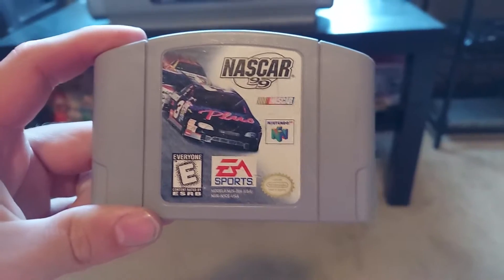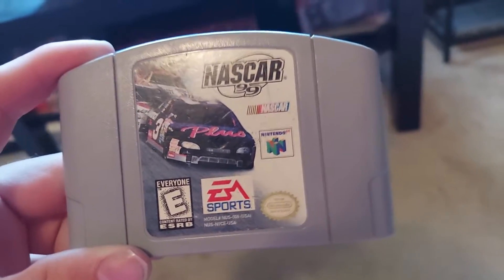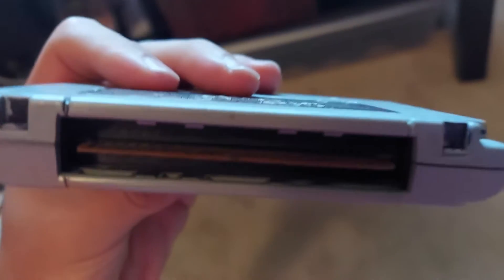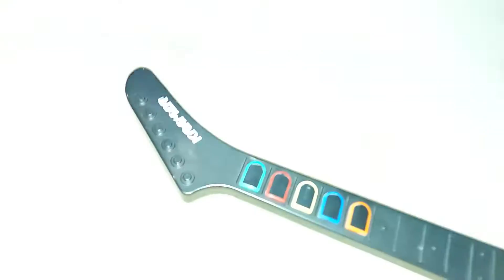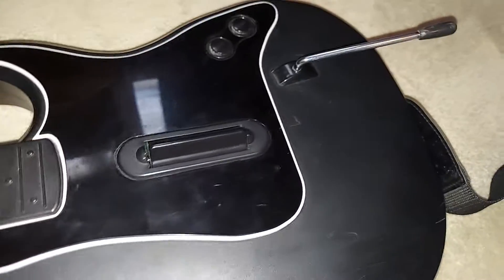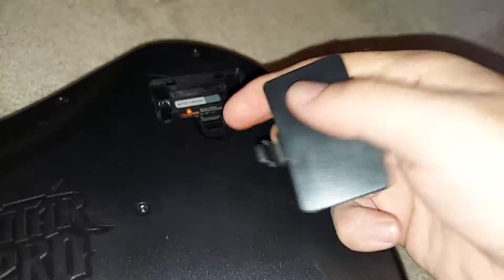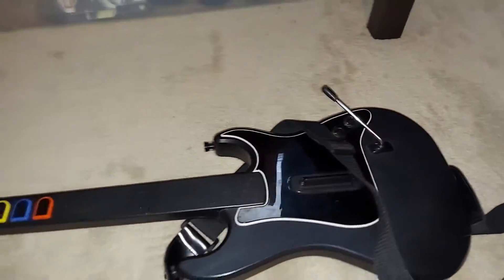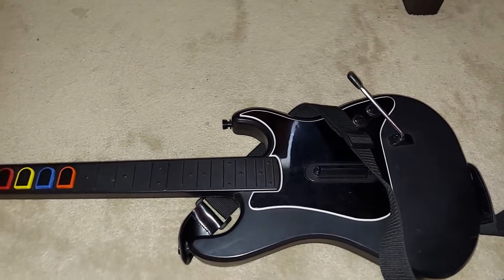My 1st N64 Game + A Nostalgic Controller Found @ Goodwill! | Thrift Haul #4 10-9-20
Today, I headed to my local Godwill and picked up my first N64 game as well as a classic controller from my childhood!

Sorry for my sniffles, folks, I'm not feeling that great.

Like always, keep collecting!